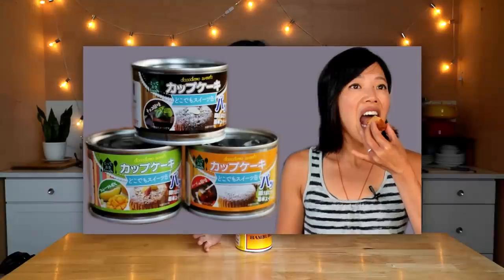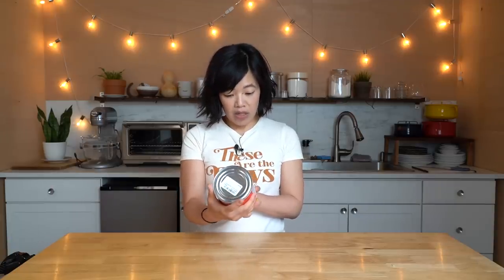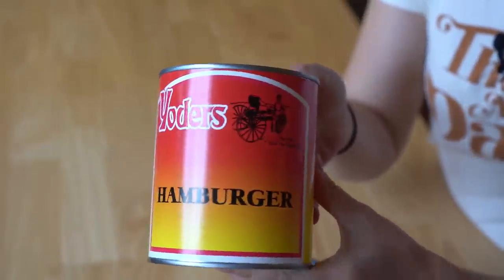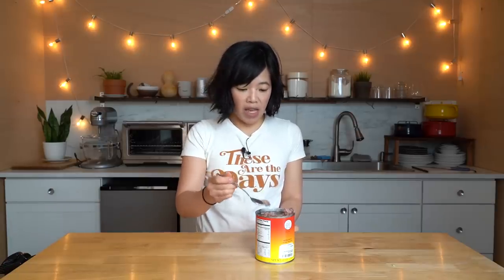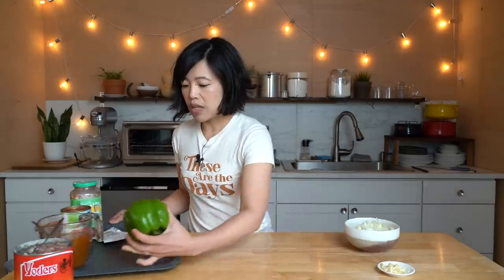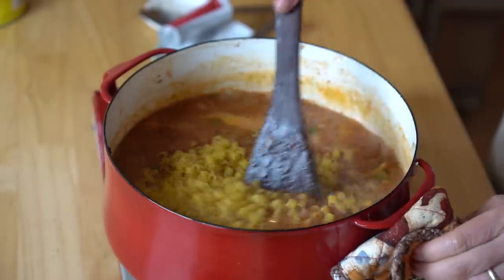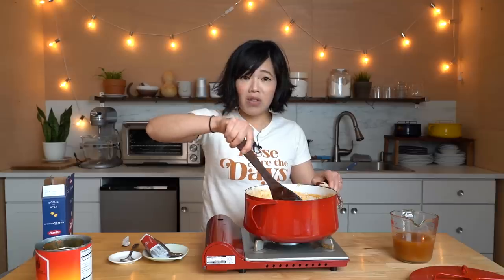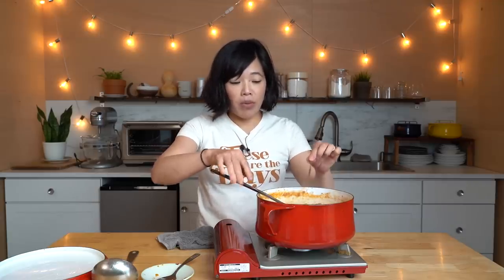Hamburger in a Can & How To Feed Crowd For Cheap - American Goulash Recipe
Let's see what's inside a can of Yoder's Hamburger and make a batch of American Goulash.

Chapters:
00:00 Intro
0:19 What are we tasting?
0:52 Other canned products.
1:42 No bulge-y cans.
3:04 Opening the can.
4:00 Taste test.
5:11 Clean out your fridge & make goulash.
5:22 How to chop a bell pepper.
6:44 Dansk rant.
8:10 Sauté veg.
9:16 Add beef.
9:59 Seasonings.
11:06 Pasta.
13:59 Tasting.

You've made it to the end -- welcome! Comment: "All I wanted was a goo goo doll."